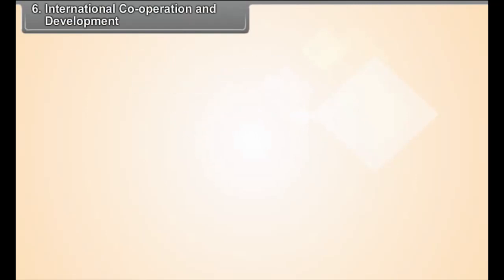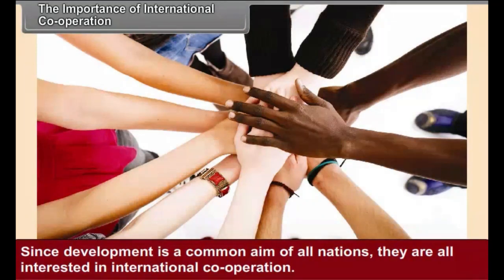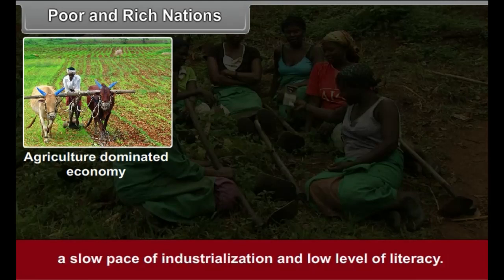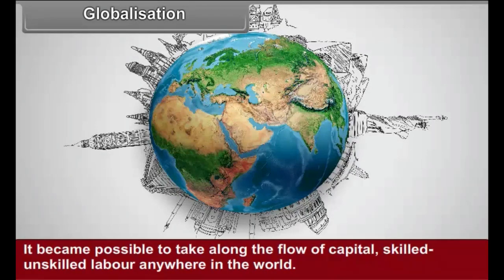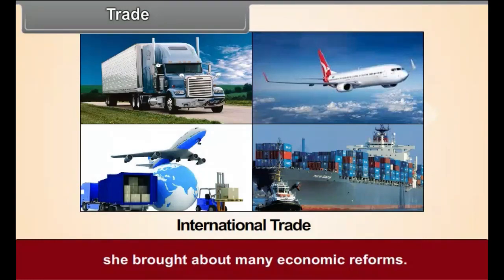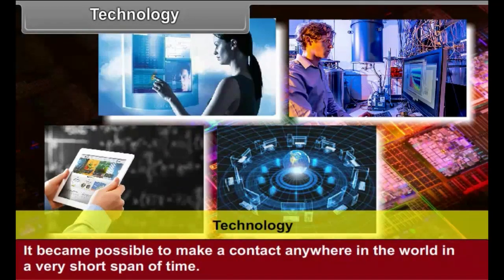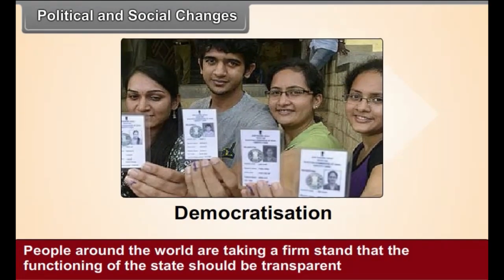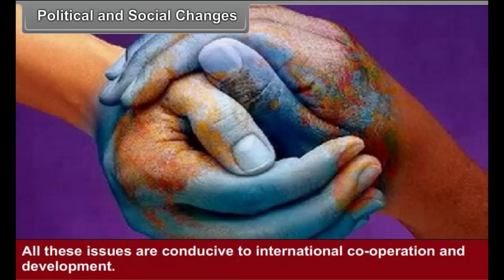internationa co operation and development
Learn about what is International cooperation and development and why is it required.
Mockopedia is an online digital learning platforms which provides learning and mock test for all competitive exams